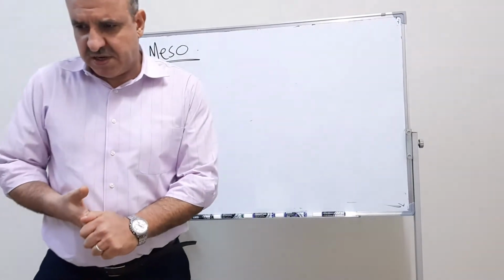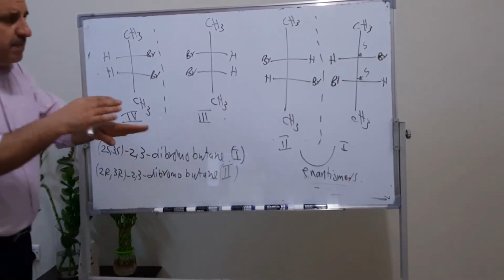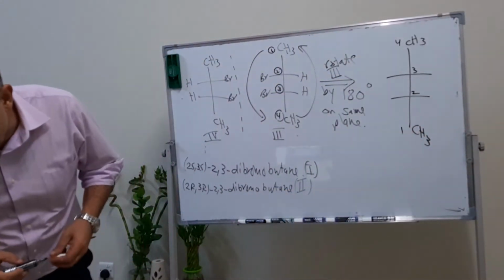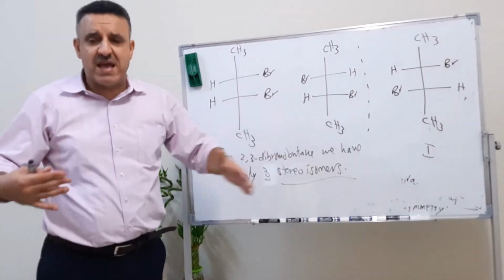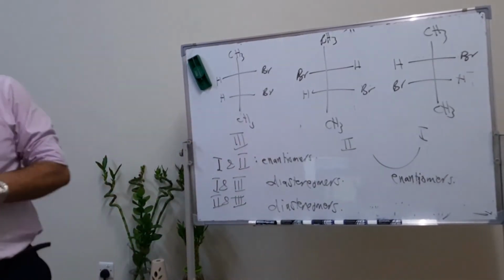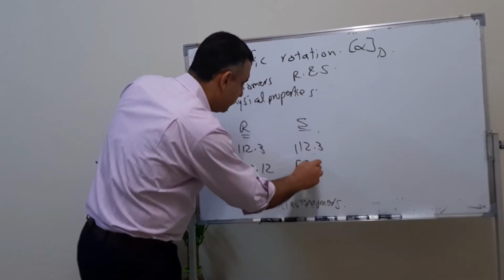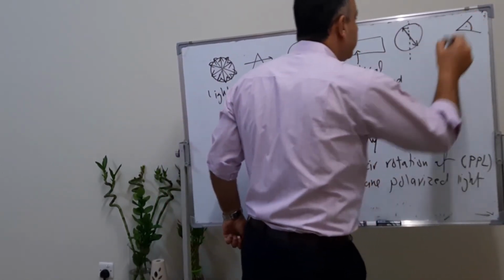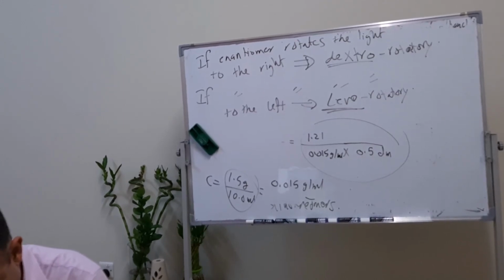chapter 5 part 3